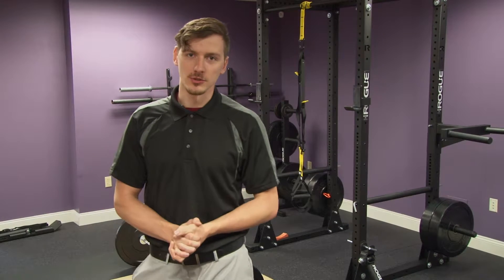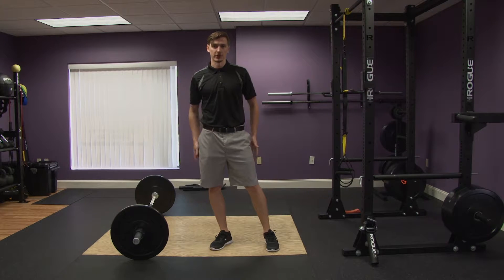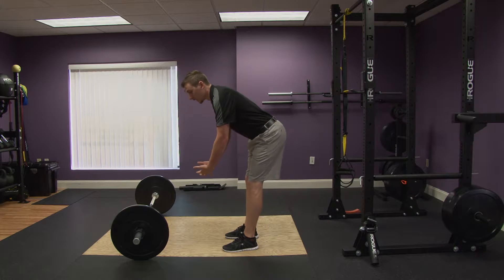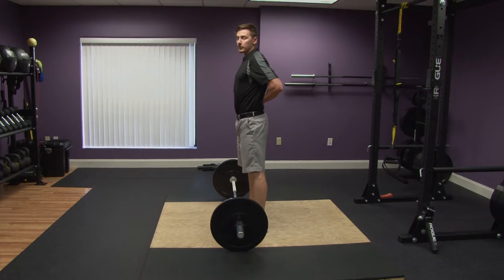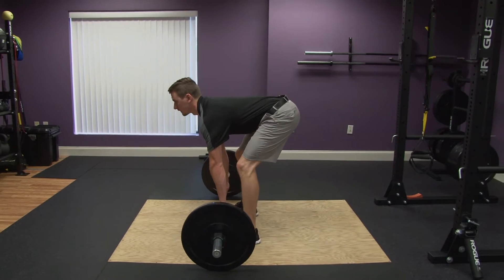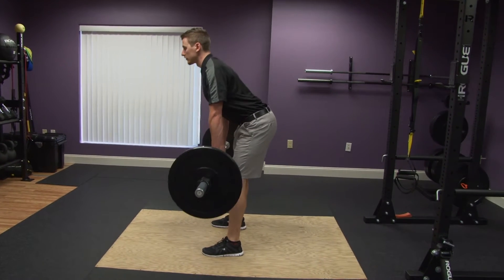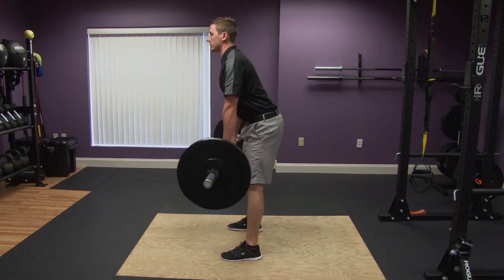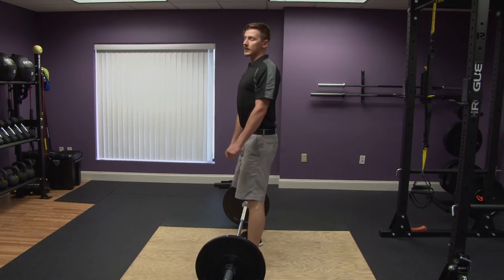Romanian Dead Lift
Keep your back safe when picking up something off the floor by using this technique. Learn from Cory how to do a proper Romanian Dead Lift and improve your bending motion.